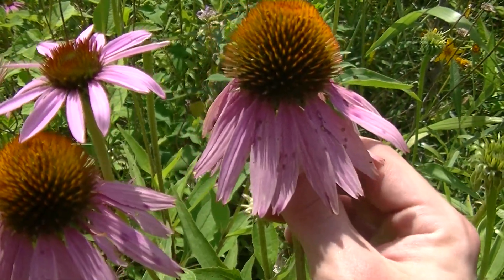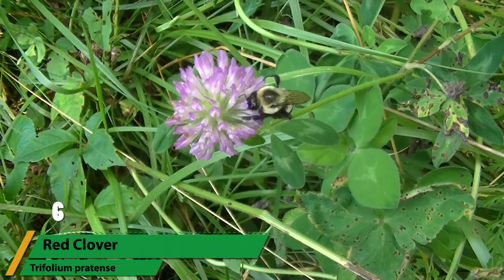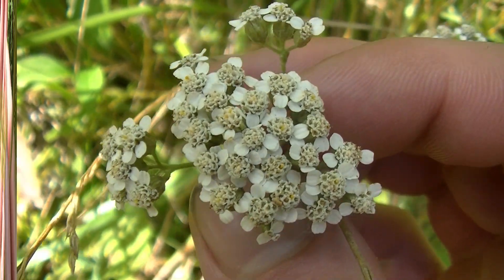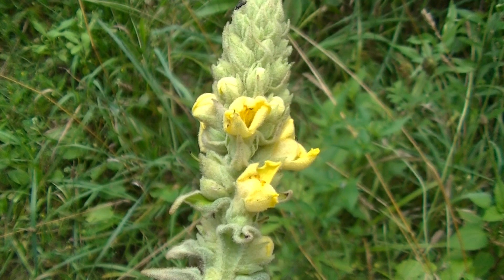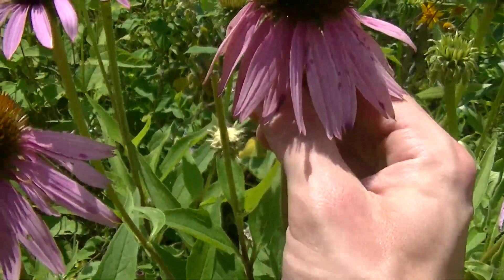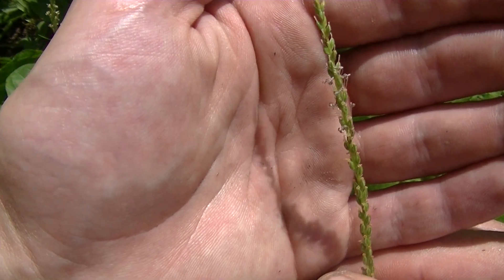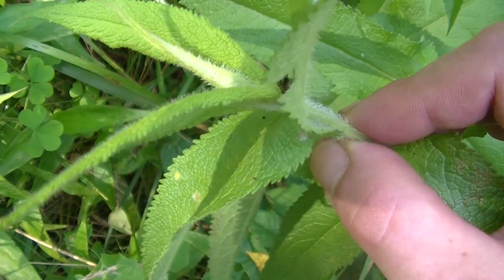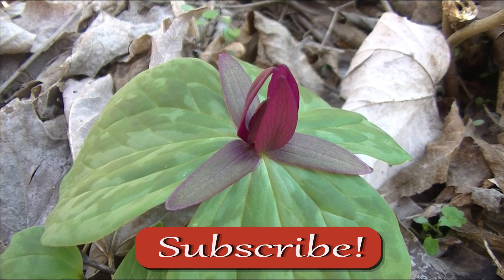6 Popular Medicinal Plants & Herbs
Hey guys in this video we count down 7 popularly used medicinal herbs and plants that can be found in the United States, across the world, or in your lawn and garden. There are thousands of plants with medicinal uses dating back thousands of years so this list is by no means exhaustive, but covers plants that are still popular today.

From the common cold, flu epidemics, Dengue Fever, Malaria, pain, deep cuts and even toilet paper these plants have got you covered and are easy to find online and grow at home. One is even considered a nuisance weed in lawns and gardens.

These plants are also backed by science with more and more studies being done on them all the time to further test historical uses. Some of the plants include Echinacea or Coneflower, Boneset, Red Clover, and Yarrow.

Foraging Essentials & Gear:
Knife

For medicine making supplies like tincture and extract bottles, to foraging gear like bags books and shoes check out the A store